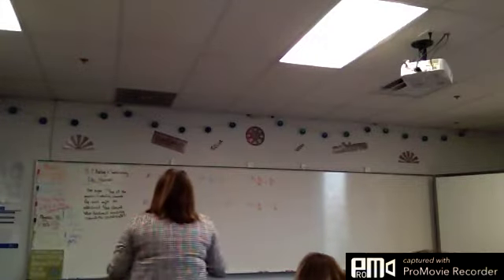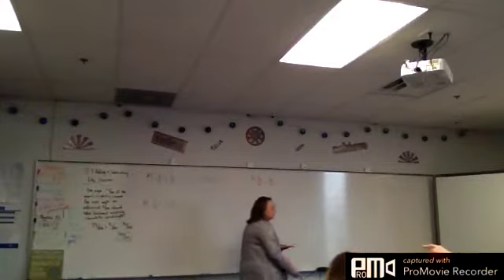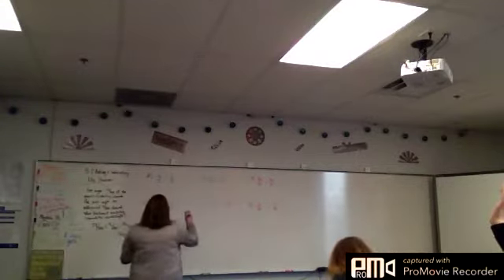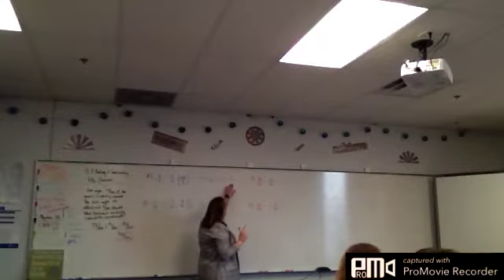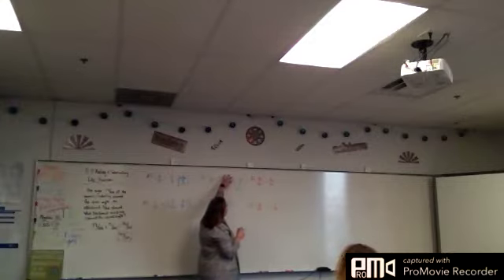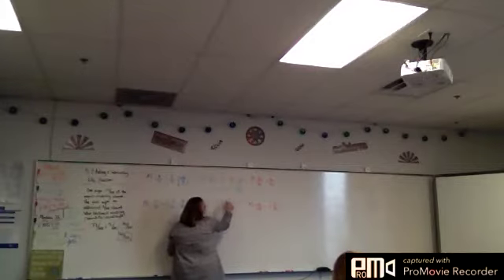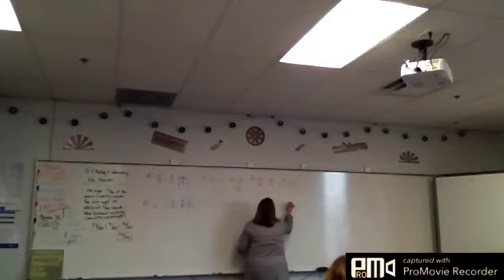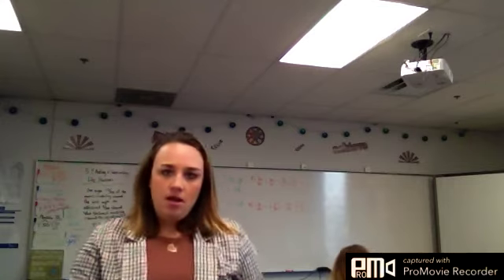Math 8 5 2